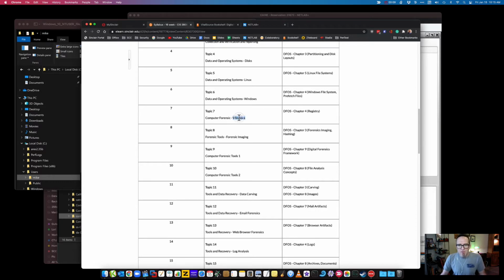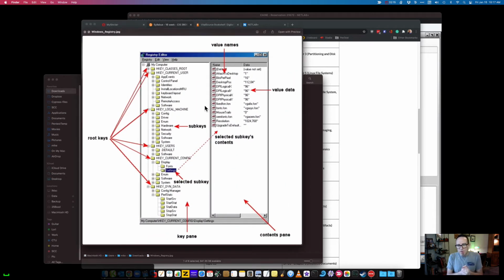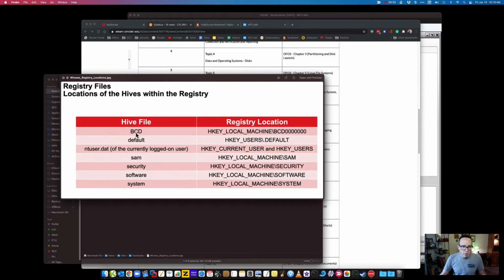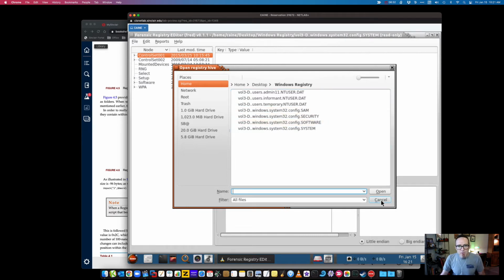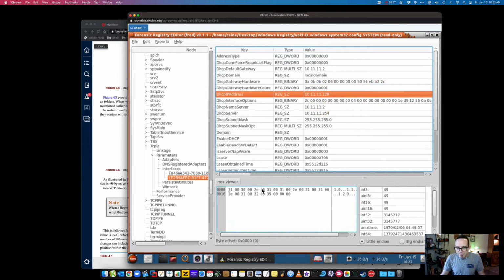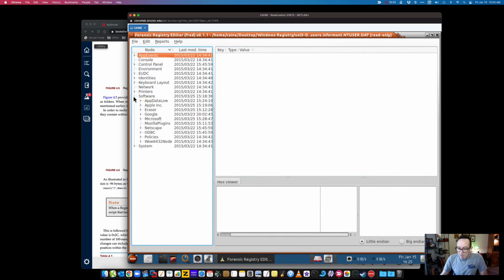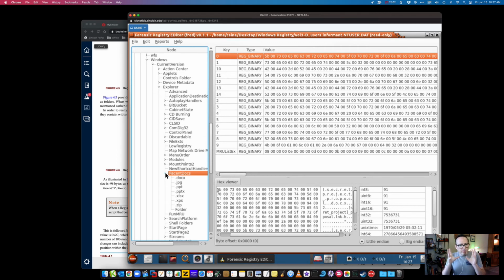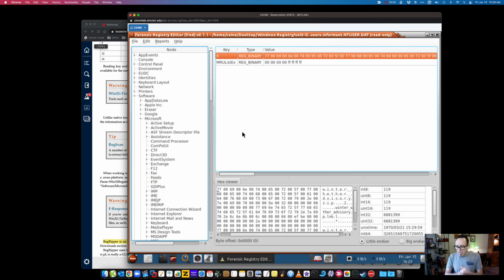CIS-2808 Topic 7b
Windows Registry